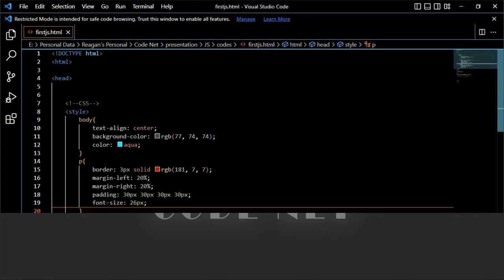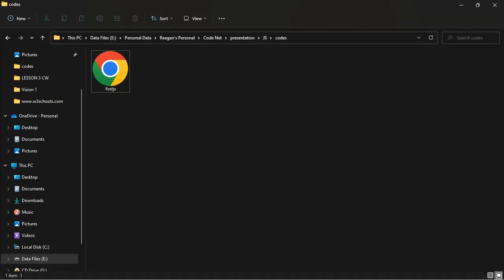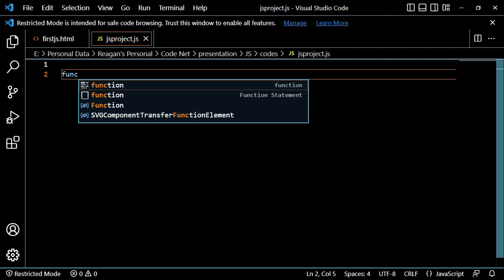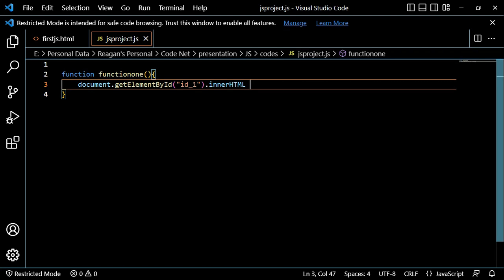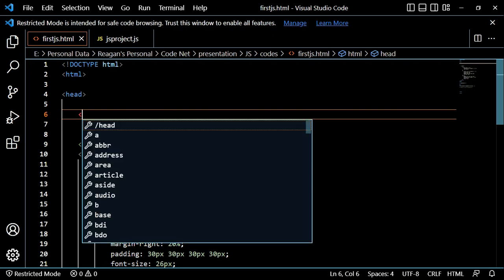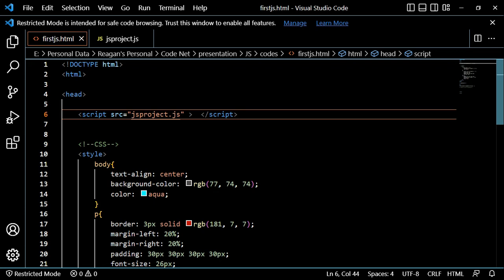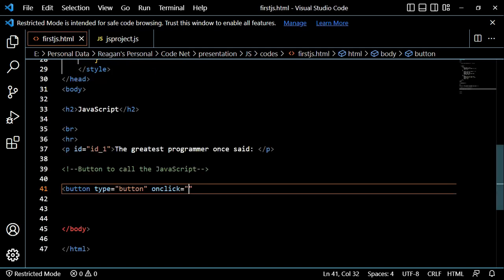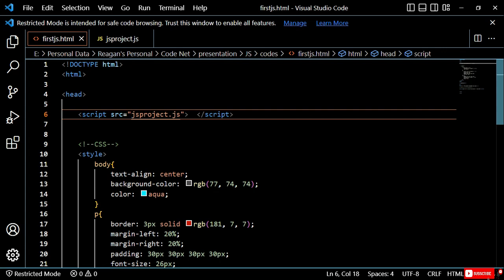EXTERNAL JAVASCRIPT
External JavaScript refers to JavaScript code that is stored in a separate file and linked to an HTML document using the src attribute of the script tag. This approach allows for better organization of code, as well as making it easier to reuse code across multiple web pages.

To create an external JavaScript file, you can simply create a new file with a .js extension, and write your JavaScript code inside it. For example, you can create a file called example.js